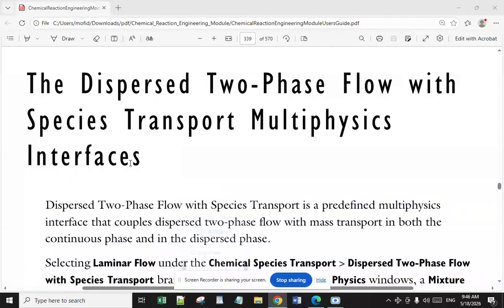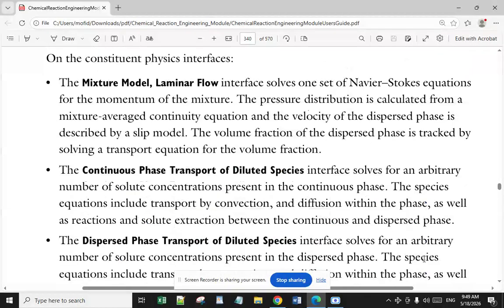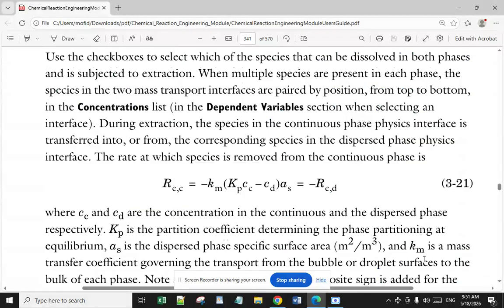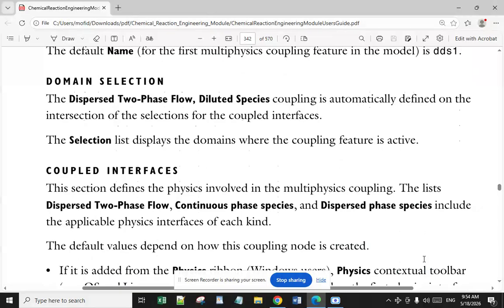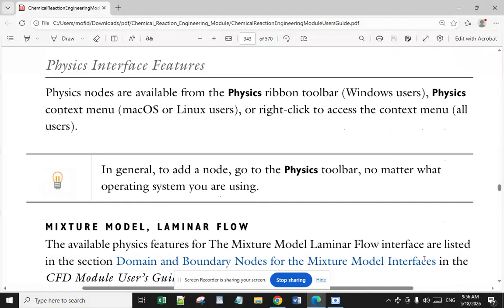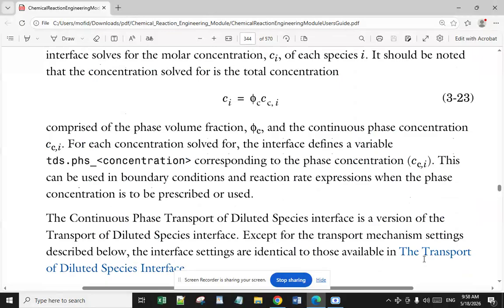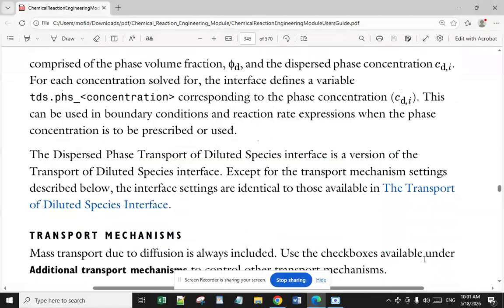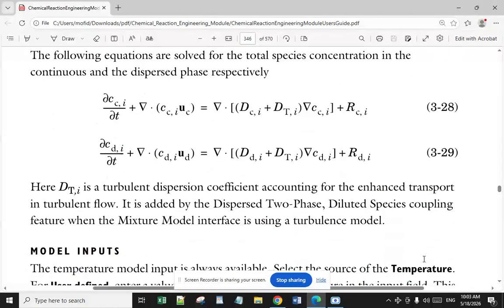Chemical Reaction Engineering The Dispersed Two Phase Flow with Species Transport